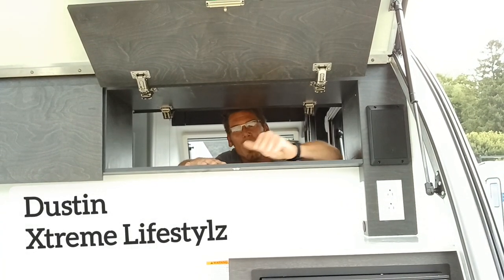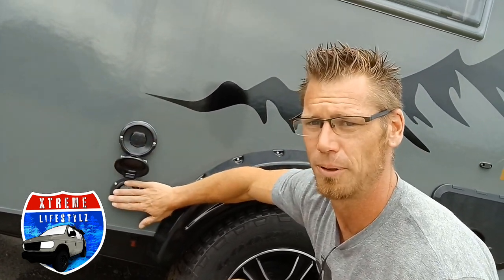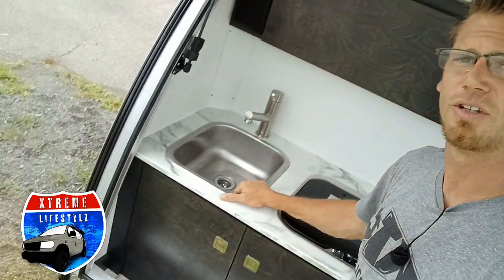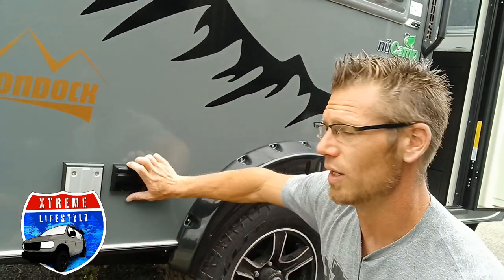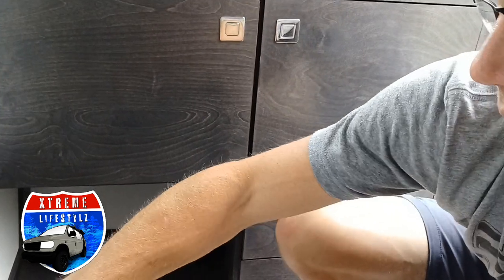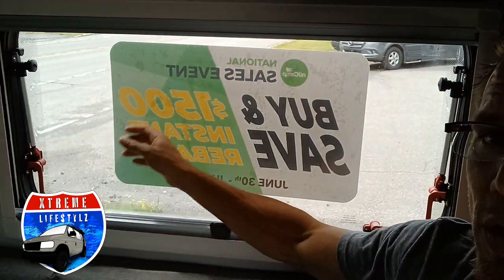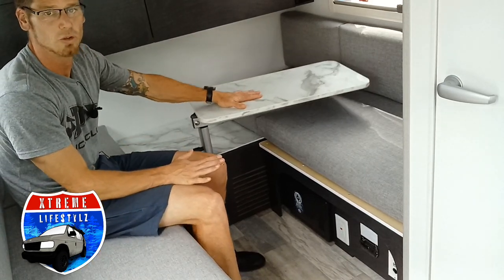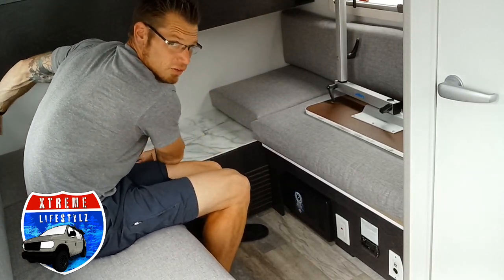RVLIFE // @nucamprv Clamshell CSS T@B teardrop camper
T@B 320CSS Boondock

TAB CS-S TEARDROP CAMPER – CAMPING THE WAY NATURE INTENDED
Camping is all about being immersed in the outdoors. If your perfect adventure involves cooking while surrounded by nature’s beauty, then the TAB CS-S is the teardrop for you. The clamshell embodies the classic teardrop design and incorporates all the amenities you need. Inside, you’ll find a dinette that converts into a comfortable sleeping area and a wet bath. The rear hatch opens to a well-equipped kitchen. With the TAB CS-S, you’ll be happy as a clam!

Contact Dustin
Hartleys Auto and RV Center